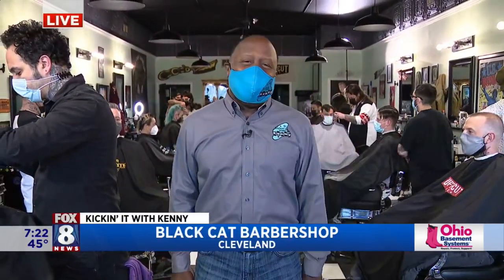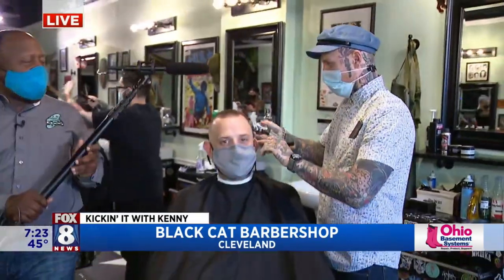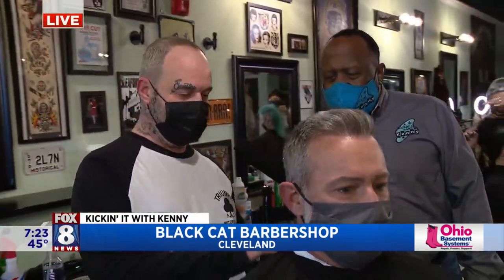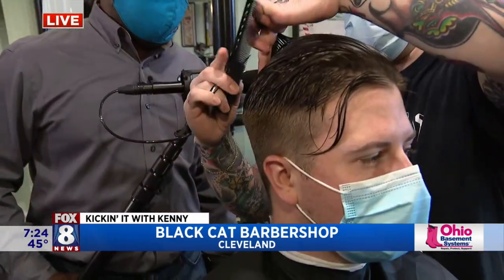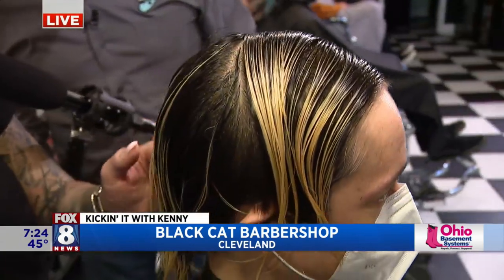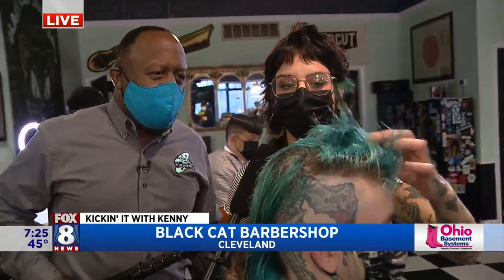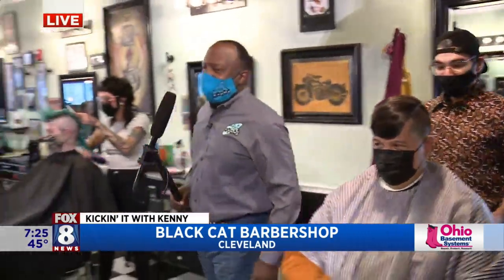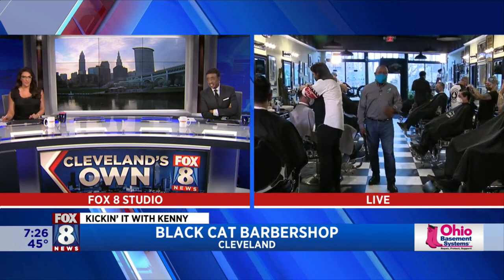Black Cat Barbershop combines old world technique with cutting edge style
Black Cat Barbershop is a full service barbershop located on Cleveland's West Side in the historic Gordon Square Arts District. Fox 8's Kenny Crumpton visited the popular destination and saw how the nostalgia of an old-fashioned barber experience is being carried out in cutting edge style.